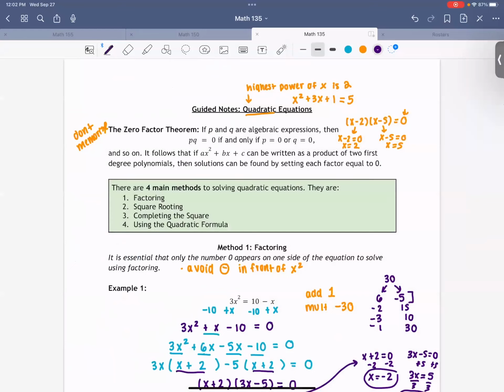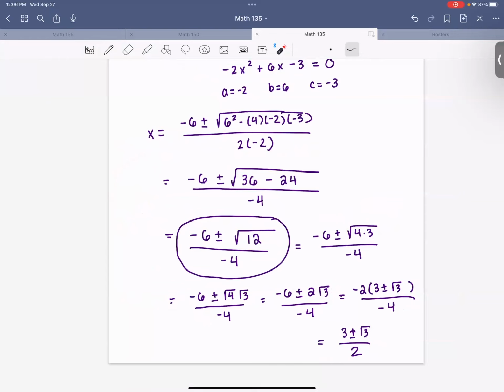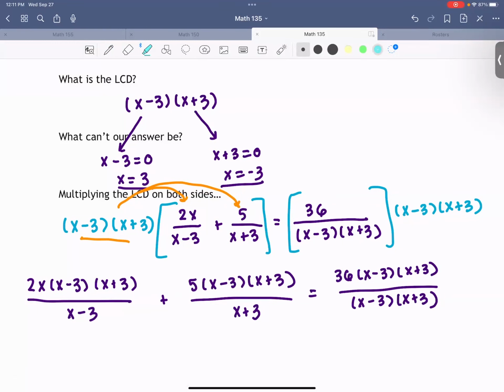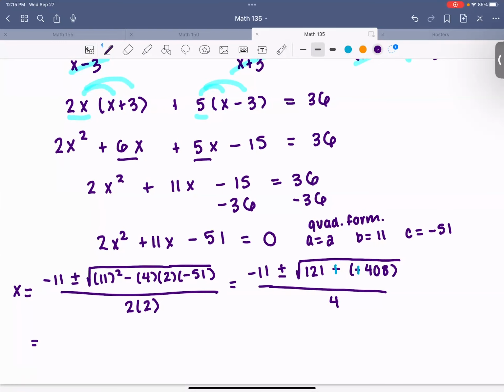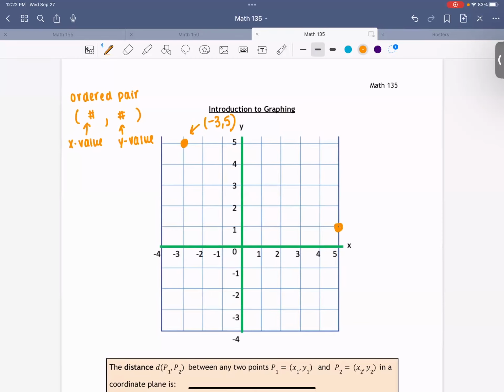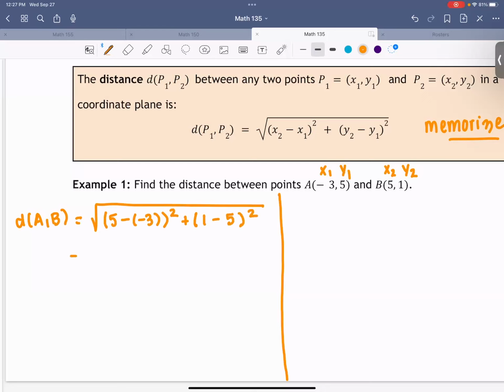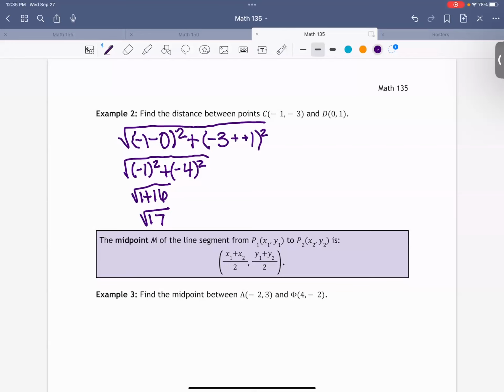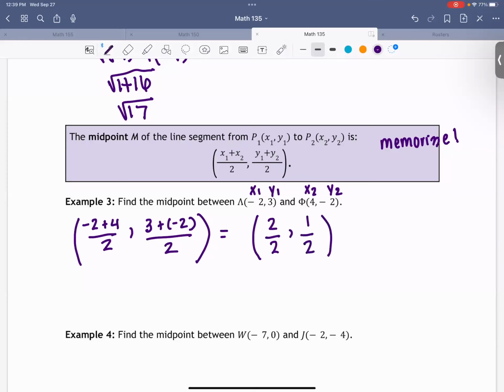Math 135: Finishing up Quadratics and Distance/Midpoint Formulas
This is my noon class!